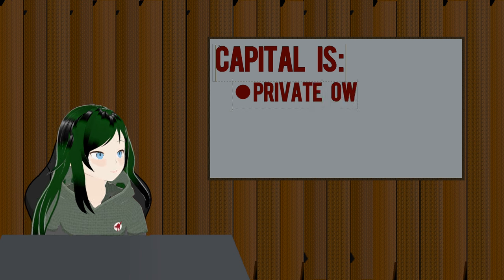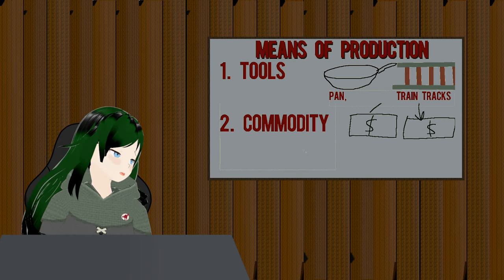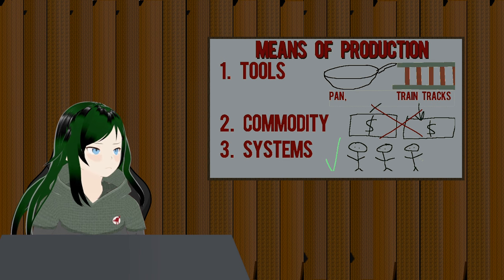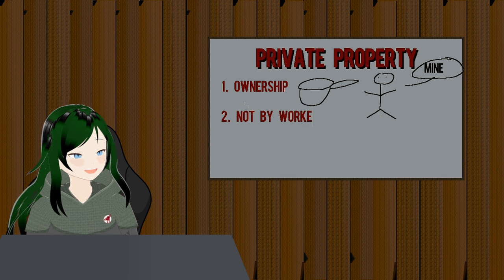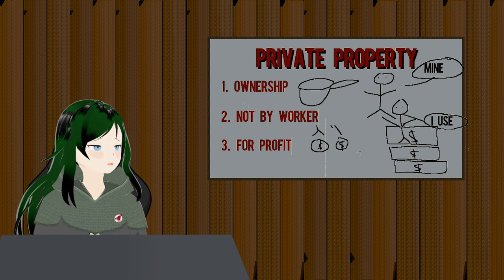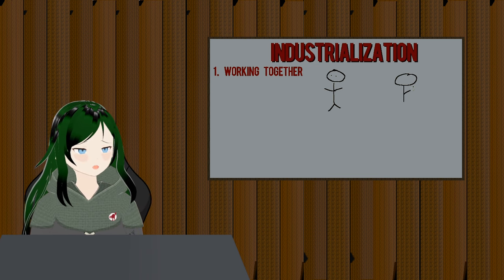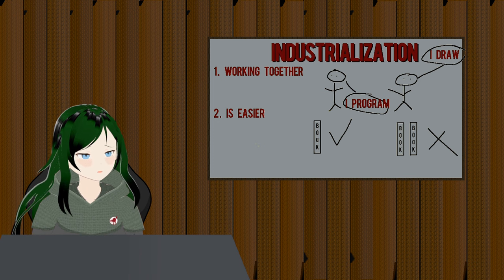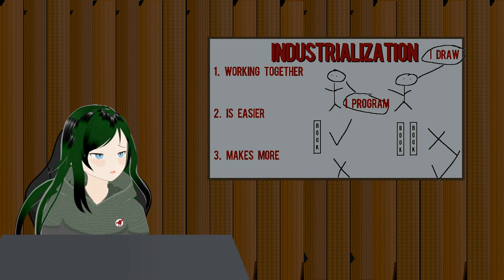Capitalism: an Overview, part 1 The definition of Capitalism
Hey nerds, this is my first political video. Sound is fucky but we will get there. I don't have much to say here either than links and shit.

Come visit my other social media here! I stream and have a mastodon and such.

Chair asset from @ArgamaWitch on booth.pm